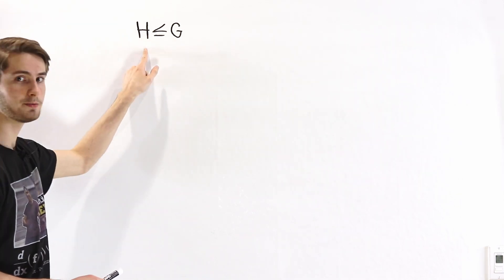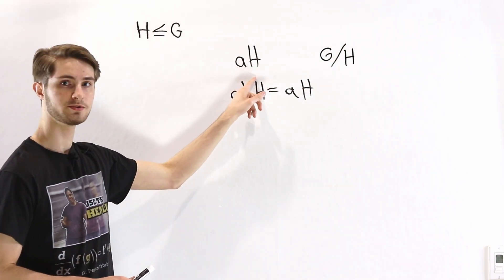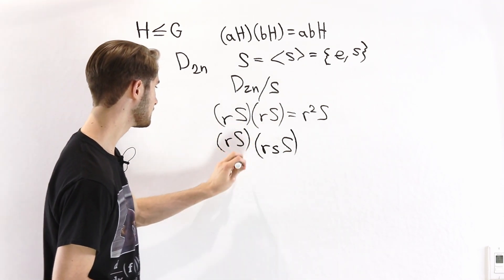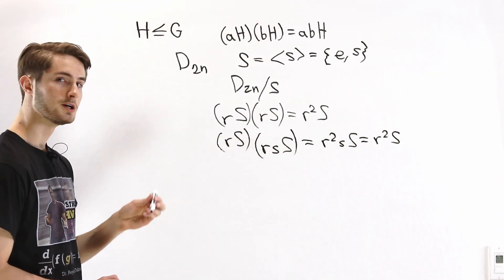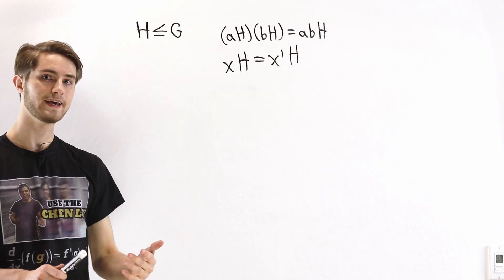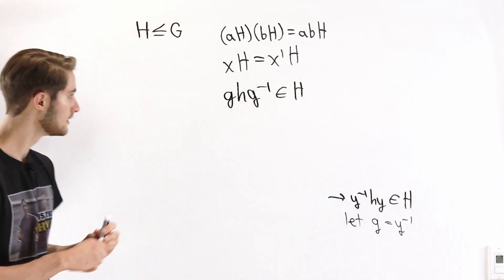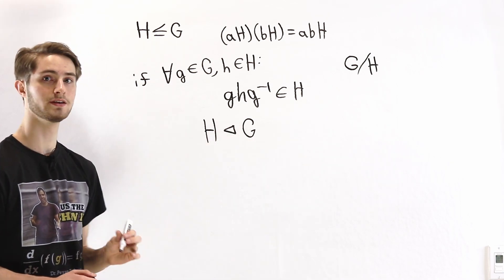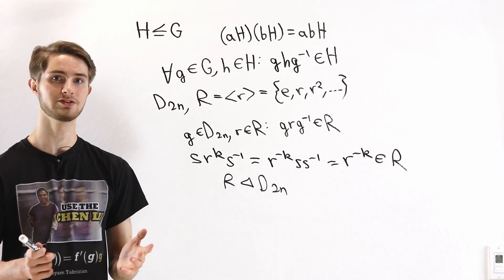Why Normal Subgroups are Necessary for Quotient Groups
In order for a subgroup to create a quotient group (also known as factor group), it must be a normal subgroup. That means that when we conjugate an element in the subgroup, it stays in the subgroup. In this video, we explain why conjugation is so important to quotient groups!

0:00 Intro to quotient groups
5:10 Not all subgroups work!
8:28 Quotient group condition
12:15 Normal subgroup examples